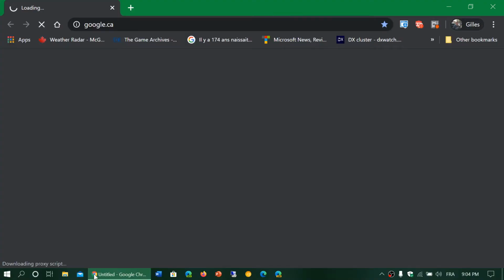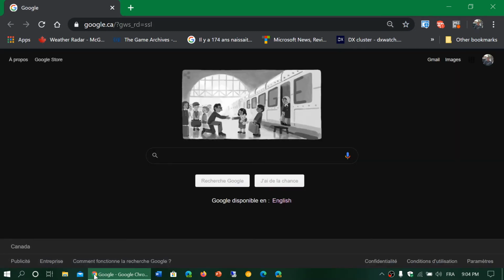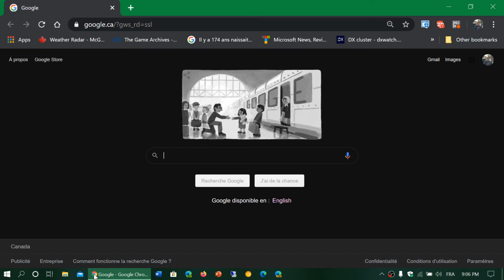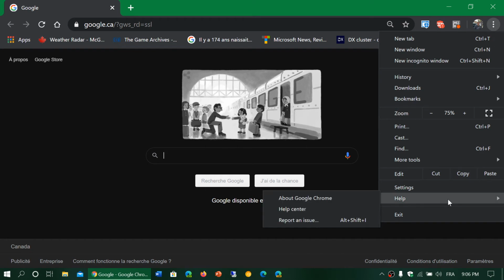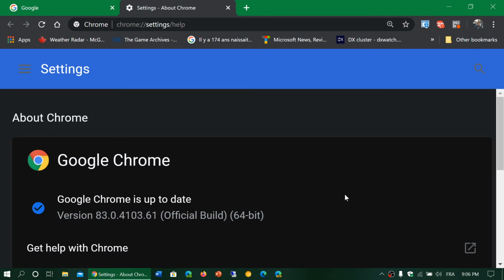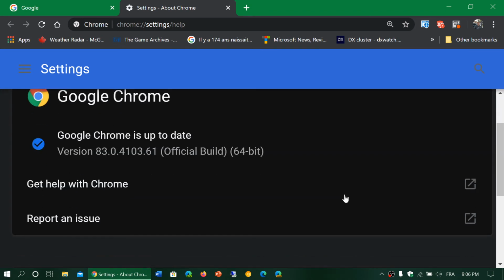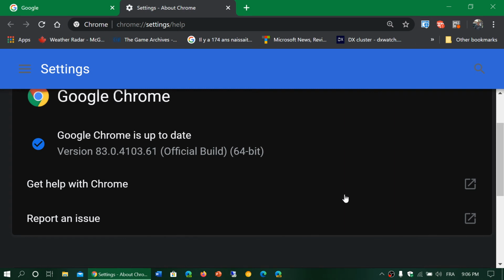Fixit Google Chrome 83 released with 38 security fixes for security May 19th 2020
Many secury flaws fixed in the new version of Chrome 83